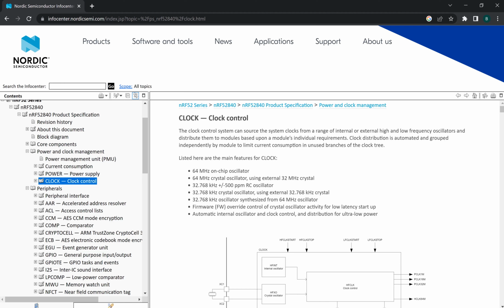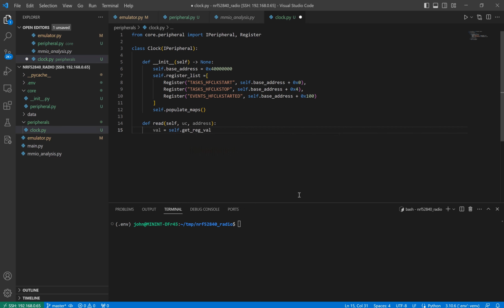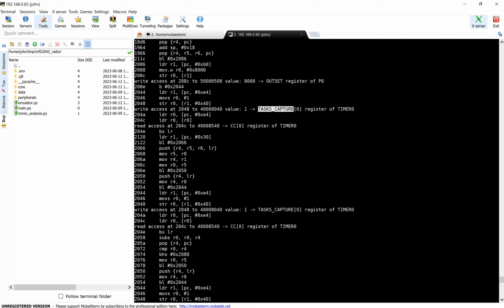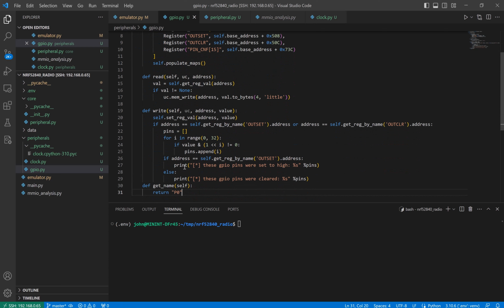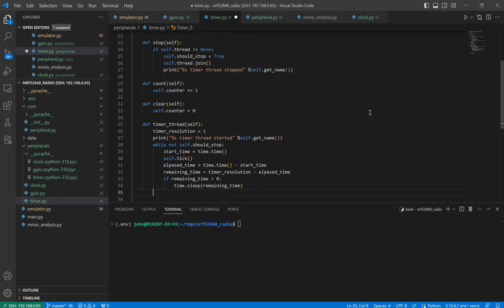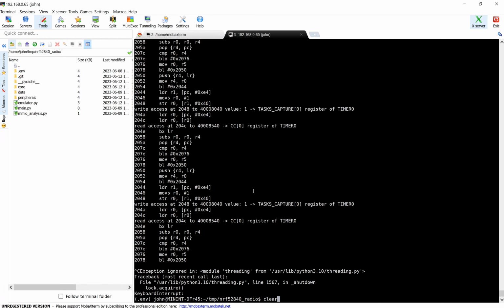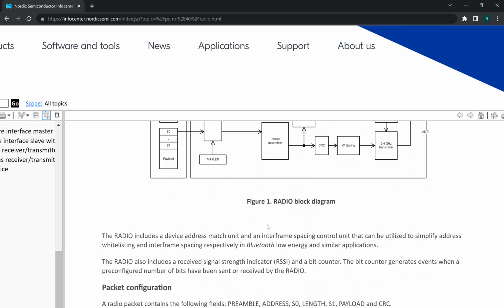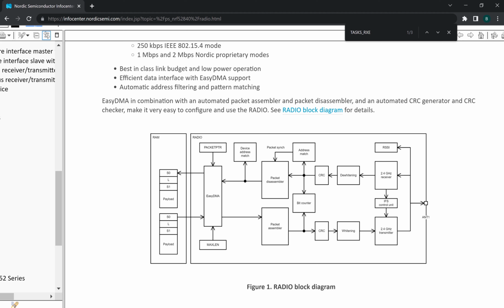Writing an emulator for the nRF52840 SoC to run a bare-metal radio firmware - Part 2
It this 3 parts video tutorial, I walk you through writing an emulator for Nordic Semiconductor nRF52840 SoC that enables us to run the Coriandolo radio stack. This emulator can then be extended for running any other real-world radio firmware that is written for nRF51 or nRF52 platform.